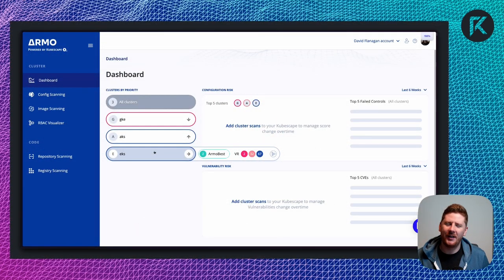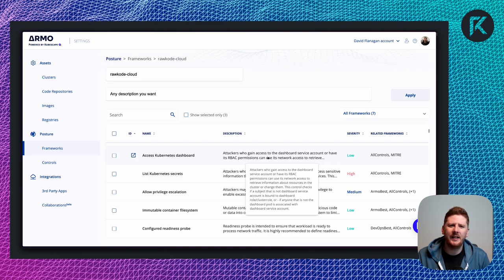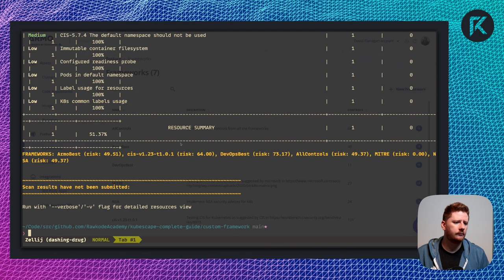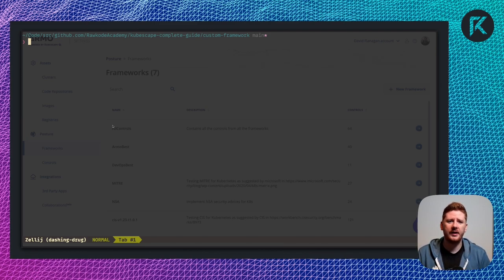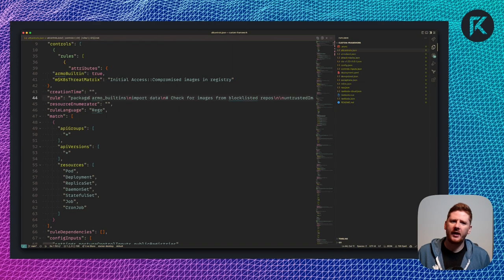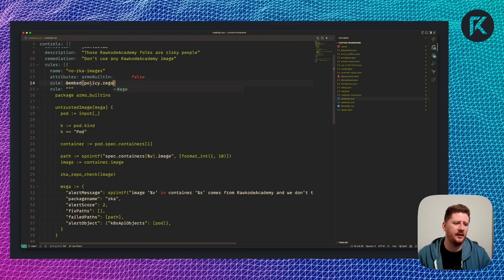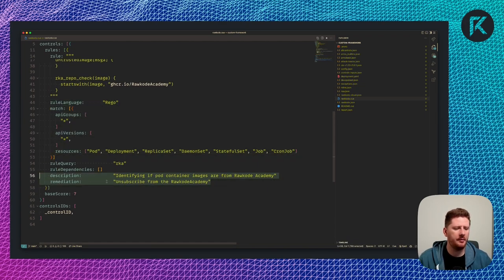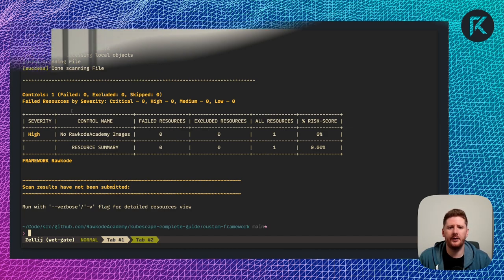Building Custom Frameworks | Complete Guide to Kubescape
In this video, I guide you through using Armo Cloud's custom framework interface ... which is the easiest, fastest, and best way to define your custom frameworks ...

However, for the hackers out there that want to forge their own path or specify their own rules; we also cover building our own framework on our own machines with some CUE.